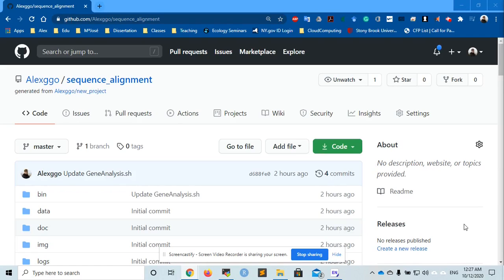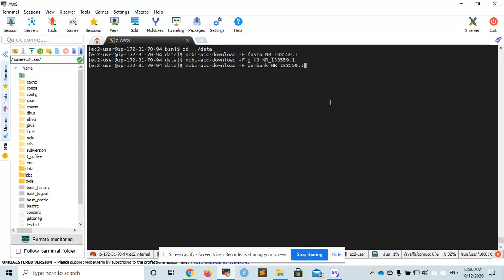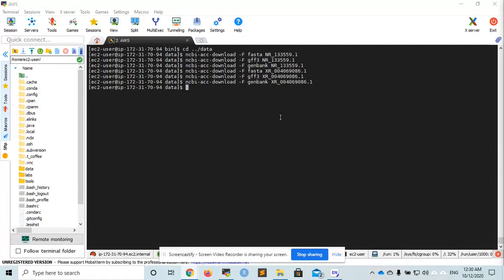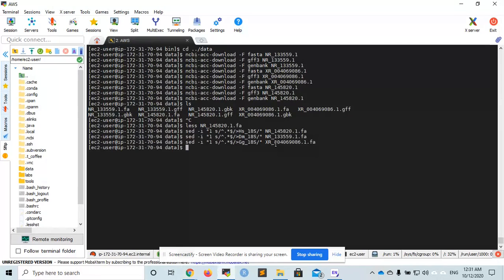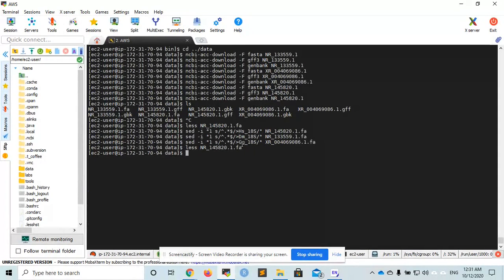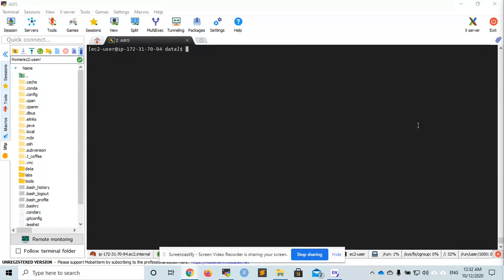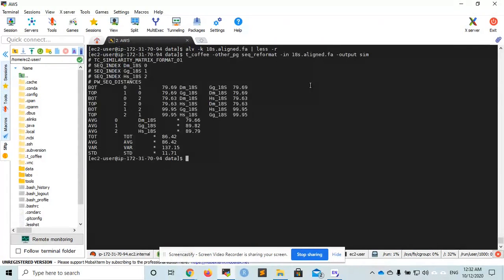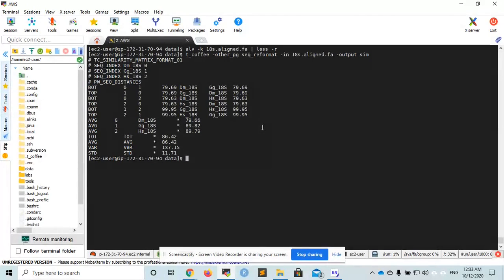Bioinformatics 13: Multiple sequence alignment of 18S rRNA sequences.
In this video, I will show you how to do MSA in the terminal. I will use the programs muscle, t_coffee and alv.